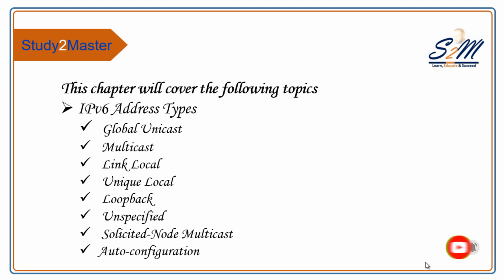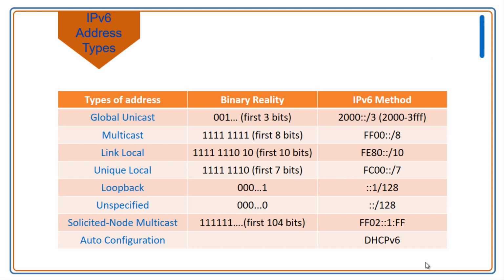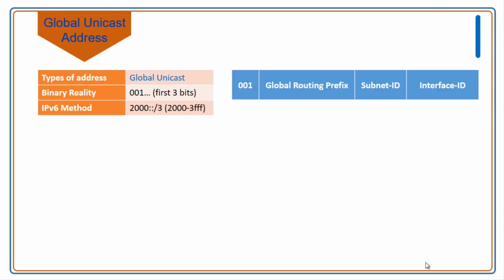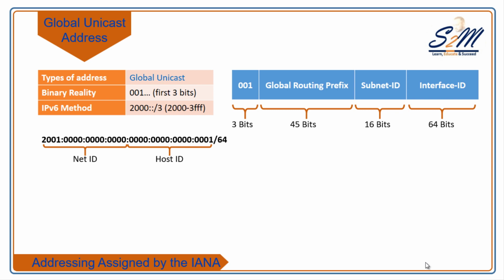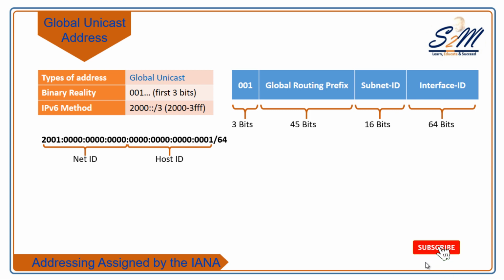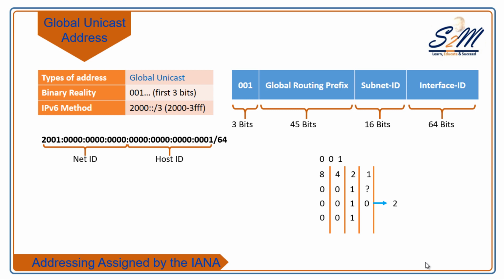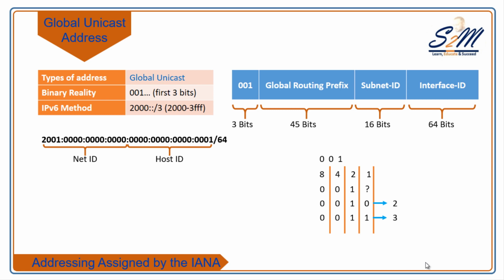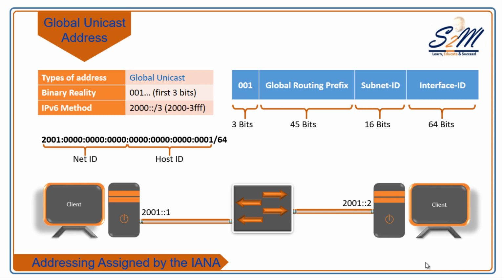Free CCNA (NEW) | Global Unicast | Lecture 02 | CCNA 200-301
📚Boson ExSim ← the BEST practice exams for CCNA
💻Boson NetSim ← even MORE practice labs for CCNA
🪁Global unicast addresses (GUAs), also known as aggregatable global unicast addresses, are globally routable and reachable in the IPv6 Internet. They are equivalent to public IPv4 addresses. They play a significant role in the IPv6 addressing architecture in today's network IPv6 came to rescue the lake of IPv4 Address.

🎈this tutorial looked over the IPv6 Global Unicast address, all aspect of a Global Unicast address will cover in-depth details, Structure of Global Unicast address, Start and end of the global unicast address and so on.
Global Unicast address Start 2000::/3 and end 3-FFF (2000::/3 - 3FFF).

🔊A really popular type of IPv6 address is a global unicast address.
Global because this type of address routable on the internet, this type of address reachable to the internet or simply we can say that its a routable address over the internet.

🔔Unicast because it is one to one communication flow, it means that whenever we pc1 want to send a packet the packet will destain only to the single address on the network.

🔑Contents:
0:00 Introduction.
0:20 Topics to be covered.
1:18 Global Unicast.
2:01 Global Unicast Structure.
3:19 Binary Reality (2000::/3 - 3FFF).
5:10 Packet flow.
6:07 Thanked Message

If your new to my channel and have not already subscribed to so, stay tuned with Study2Master and won't miss the upcoming tutor and videos just by clicking on the below link.